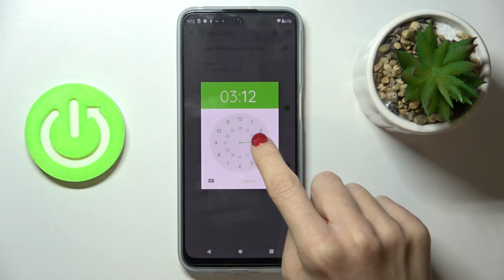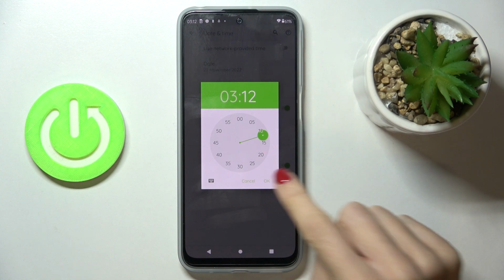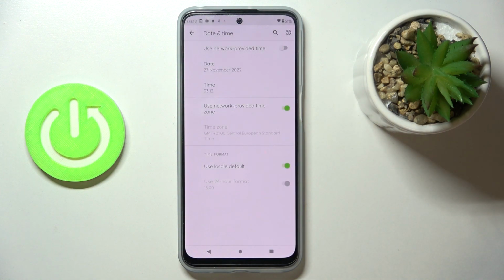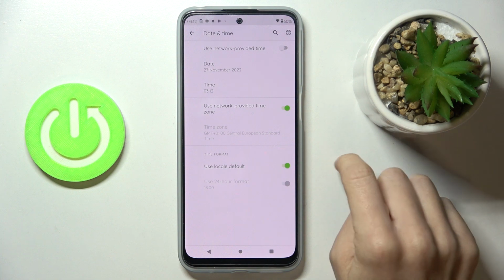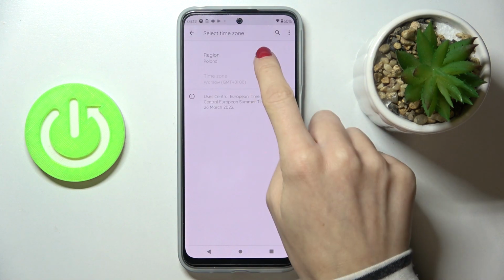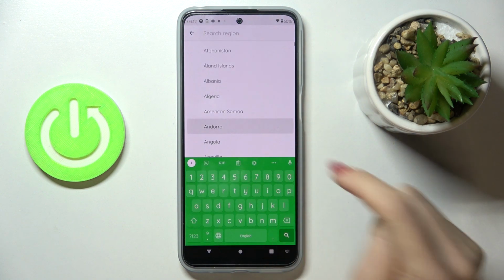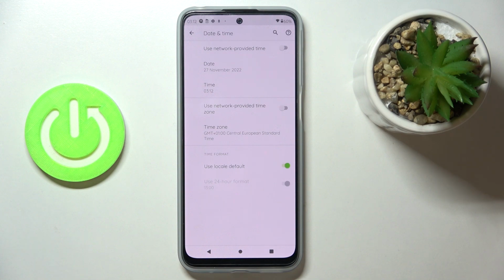How to Change Date and Time in MOTOROLA Moto G41 – Time Zone Settings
Would you like to decide what time and date currently is on your MOTOROLA Moto G41? In this video we would like to show you how to get into proper system settings, where you’ll be able to find the date and time section. This option will allow you to change not only those options but also time zone and clock format. So let’s follow all shown steps and successfully change date and time.